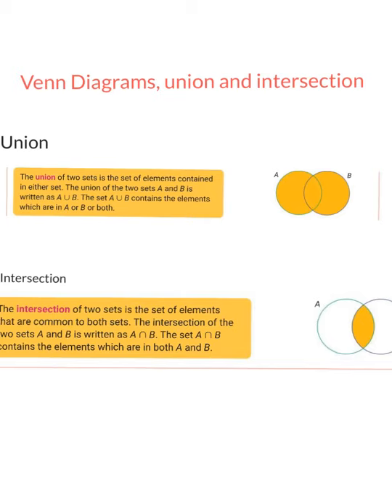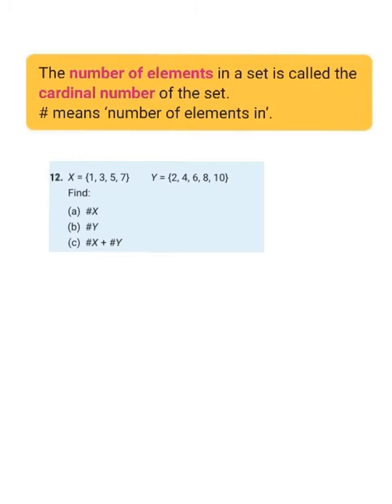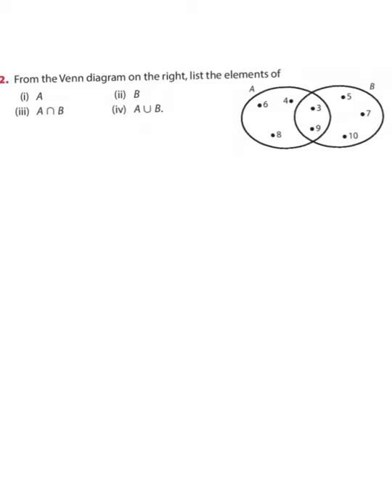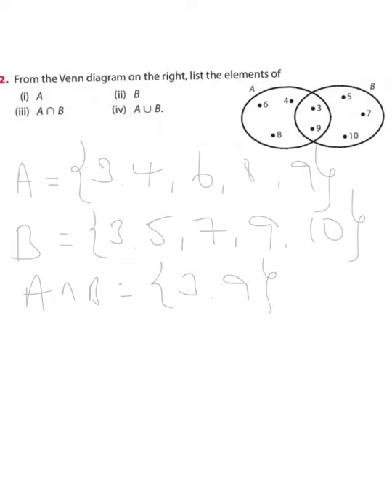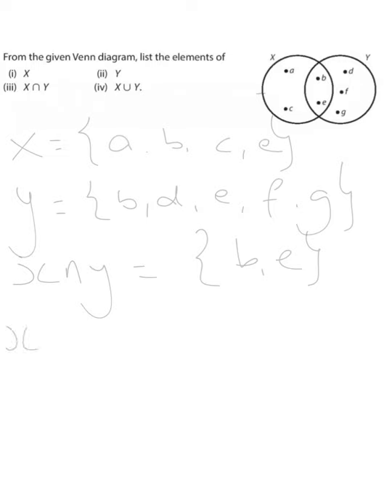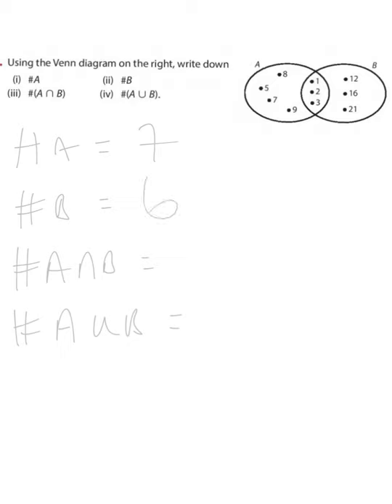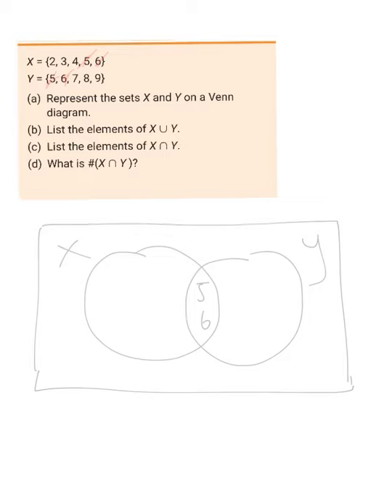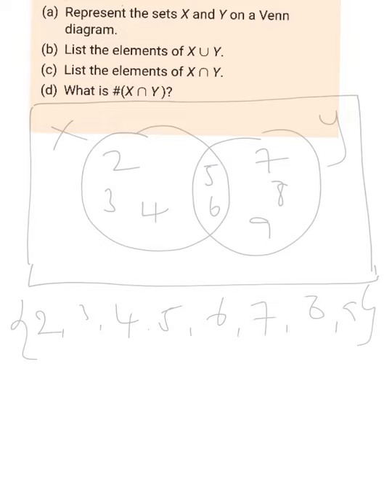Sets lesson 2